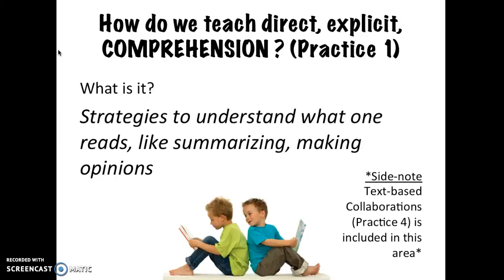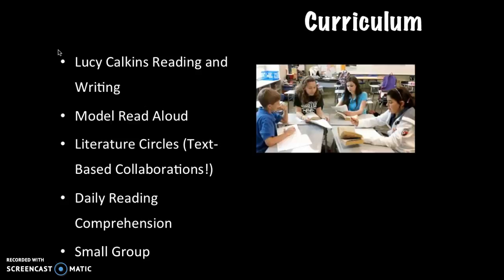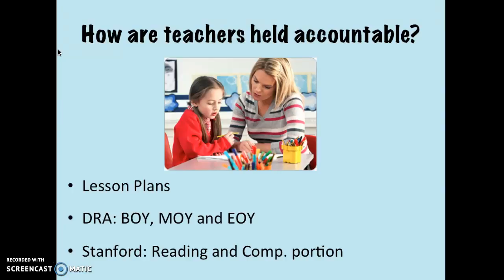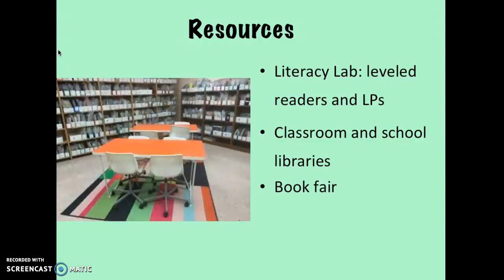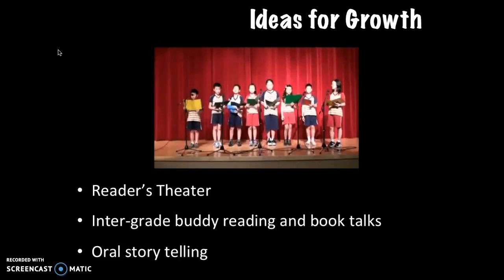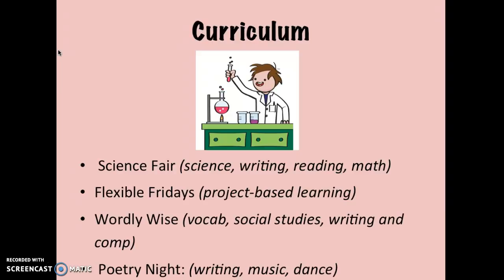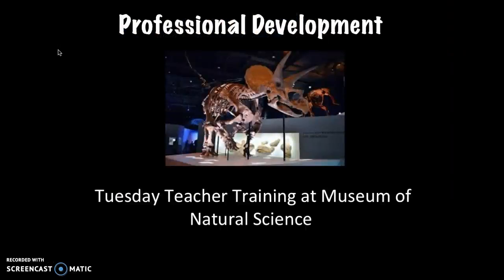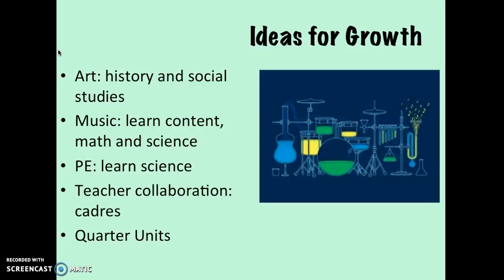SEDE7340- Best Practices